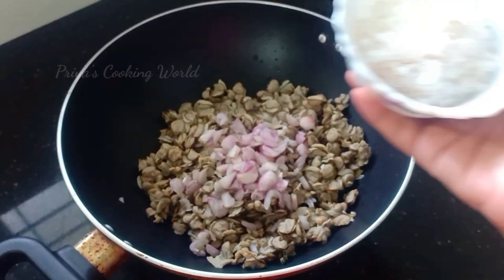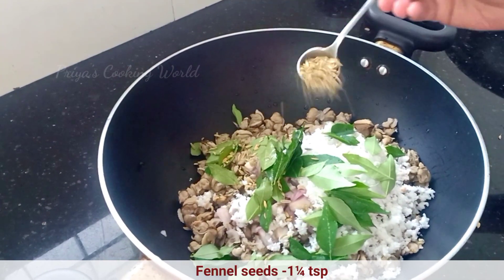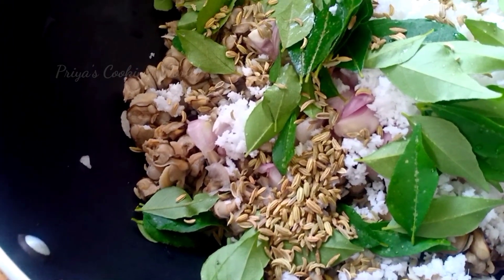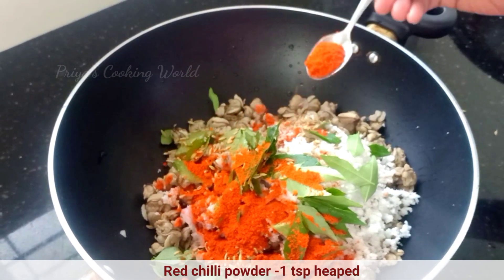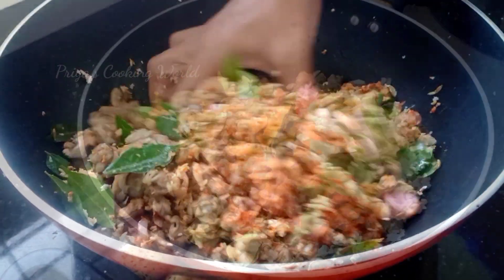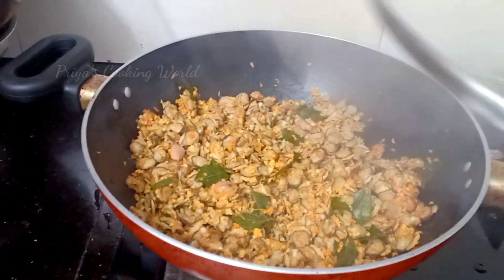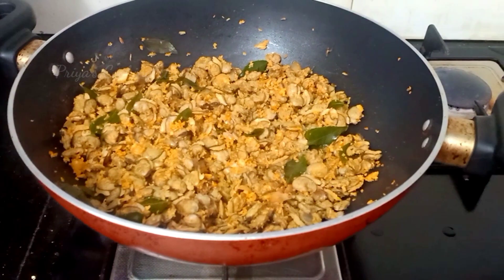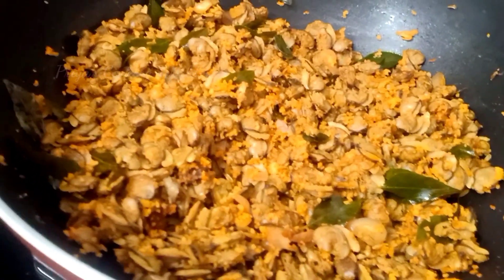കക്കയിറച്ചി തോരൻ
kakkafry
kakka roast
kakkayirachi
kakka recipes
clam roast
clam recipes
clam fry
fry
roast
christmas special food
christmas special recipes
christmas recipes
christmas food
christmas
2023
nonveg roast
nonveg curry
nonveg
nonveg recipes
nonveg sidedish
sidedishes
meals
sidedish for rice
sidedish for chapathi
sidedish recipes
curry
gravy
easy
special
special fry
special roast
coconut fish
coconut recipes
fennel seeds
thoran
mezhukkupuratti
kakka
shell
clam
chicken fry
chicken roast
fry chicken
duck roast
tamil
recipes in Tamil
recipes in Malayalam
foodie
food
viral food
viral curry
fish recipes
fish fry
fish curry
fish roast
fish recipes

kakka
clam
kakkayirachi
kakkayirachi
kakkarecipes
special christmas food
christmas special food
christmas
non veg
non veg recipes
non veg food
roast
fry
chicken fry
chicken roast
special chicken
kakka thoran
thoran
irachi thoran
mezhukkupuratti
meals
lunch
side dish
side dish for rice
side dish for chapathi
non veg side dish
coconut
coconut recipes
curry
chicken curry
duck roast
shell
shell curry
viral videos
viral
viral food